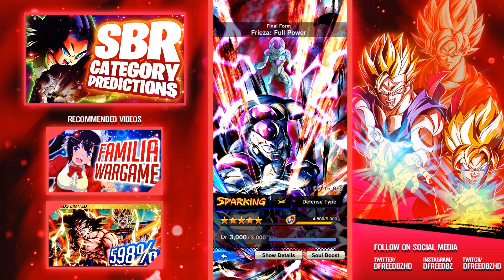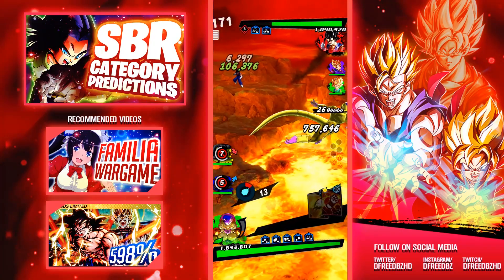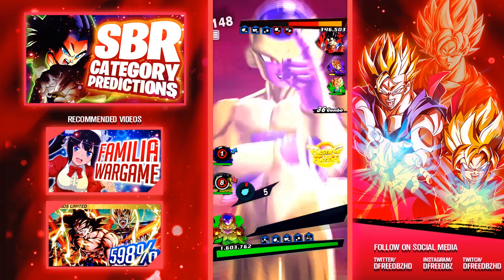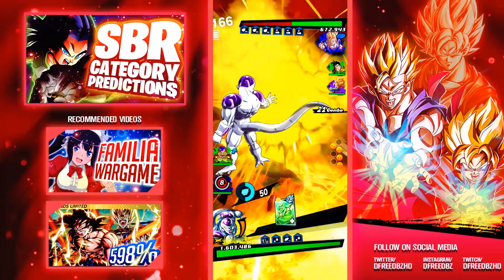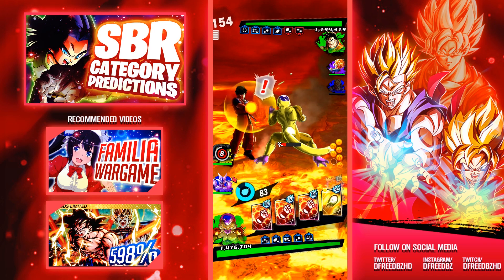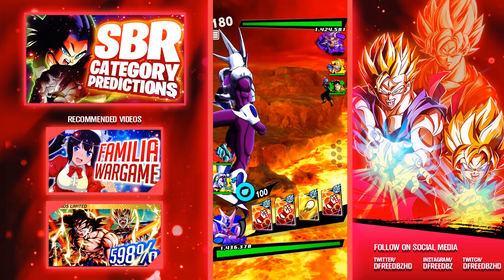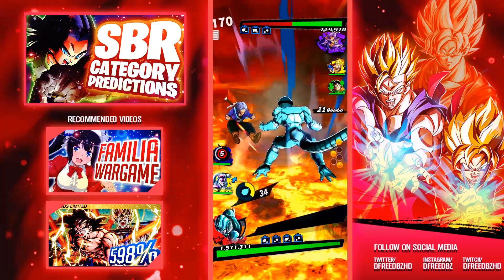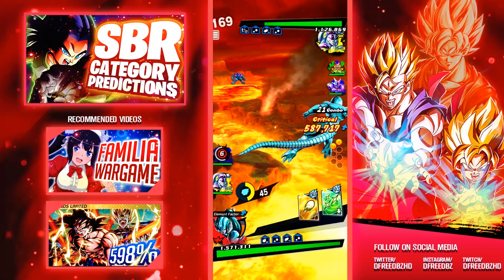100% FULL POWER FRIEZA IS OVERPOWERED! Dragon Ball DB Legends 598% Gameplay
100% FULL POWER FRIEZA & HIS BLUE CARD JUST ARENT FAIR! 598% Dragon Ball DB Legends Gameplay/Showcase